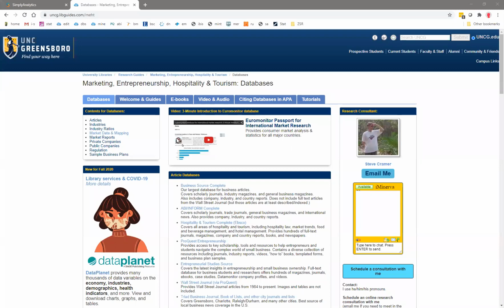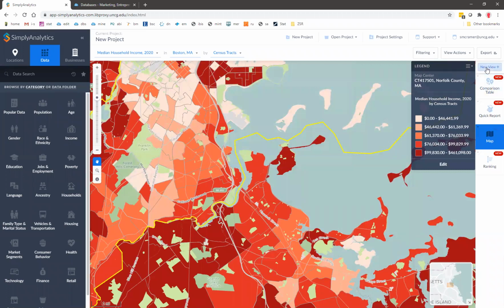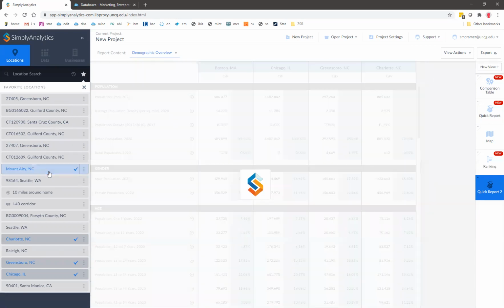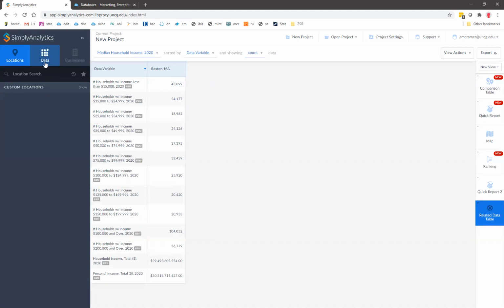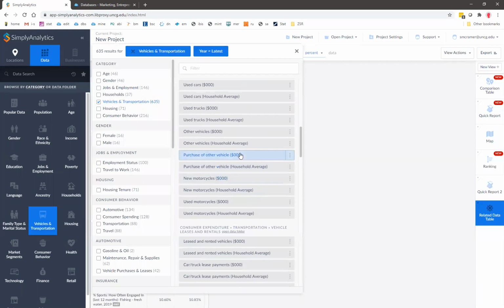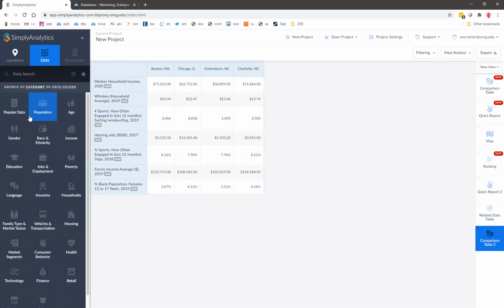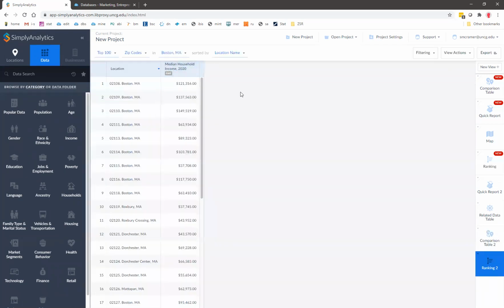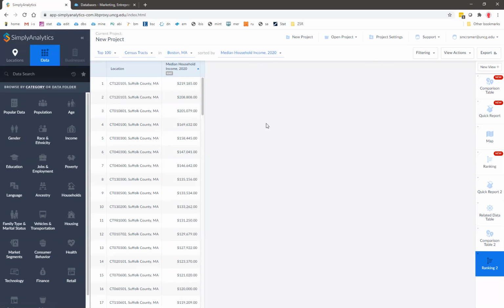Creating detailed tables in SimplyAnalytics, by Steve Cramer, UNCG